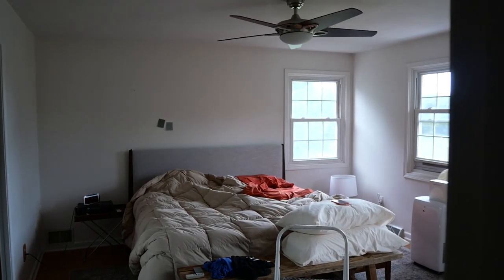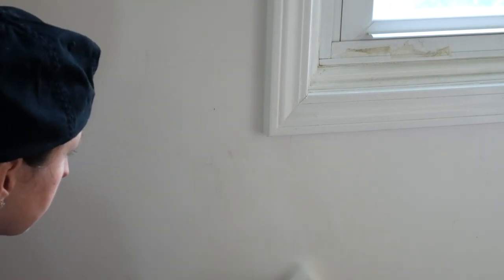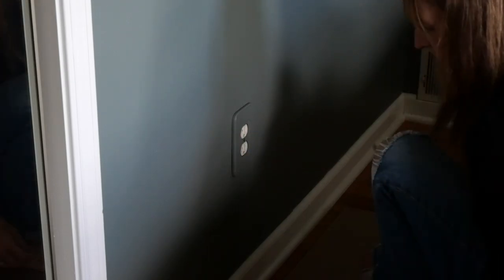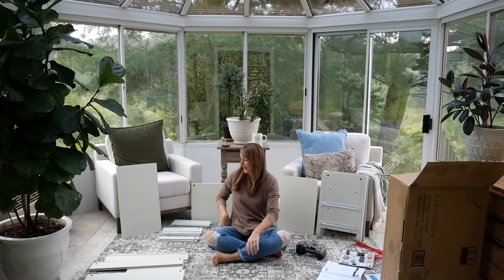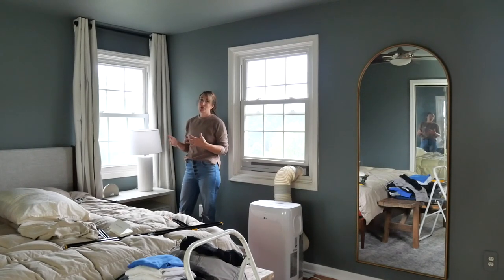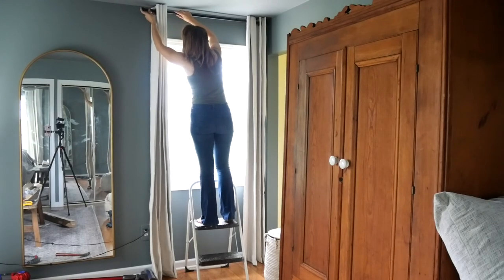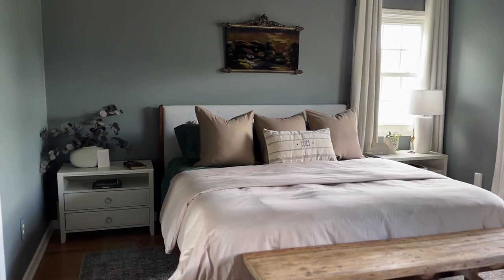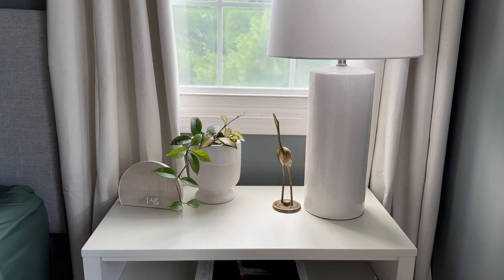Dark Green Bedroom Decorating Ideas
Did you know that paint and styling are the most transformative options for a quick and affordable room makeover? Today I'm sharing some dark green bedroom decorating ideas in this primary bedroom makeover.

Green is my favorite color, but I especially love it in a bedroom! Watch now to see how paint techniques and styling completely transform our primary bedroom.

VIDEO SOURCES:
Nightstands, euro pillows, curtains, sleek socket, curtain rod, rug pad, area rug, bed frame, alarm clock, gold mirror can all be found

Wardrobe and artwork are vintage.

PAINT COLORS:
Ceiling: Benjamin Moore Stoneybrook
Walls: Benjamin Moore Night Train
Both color matched to Magnolia Home Paints